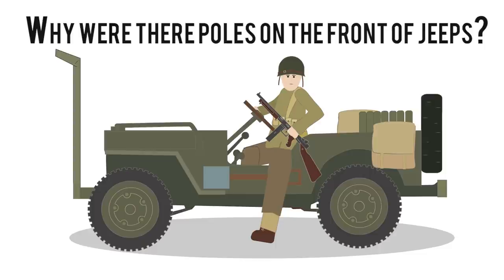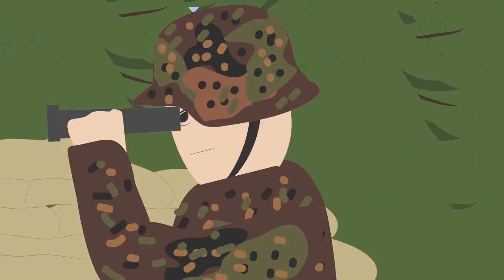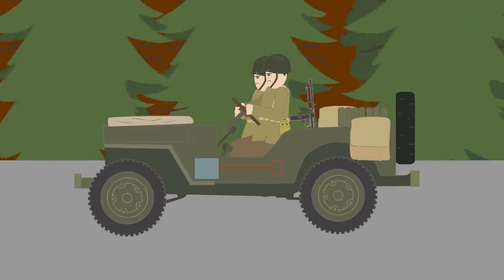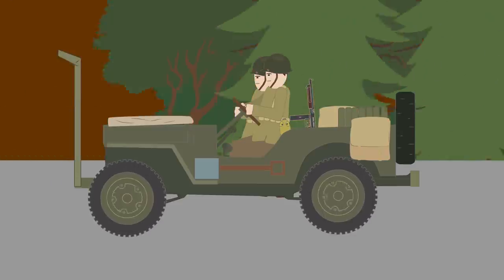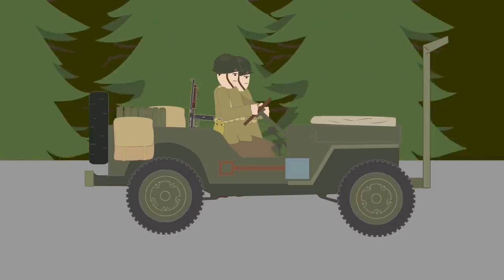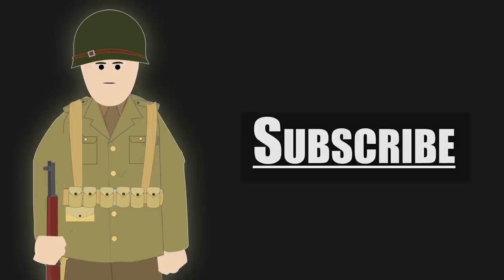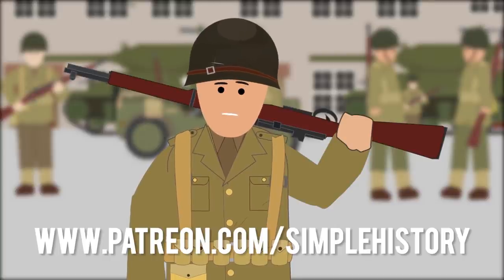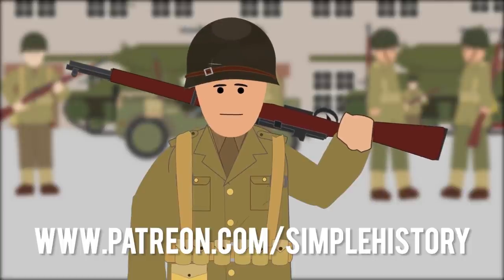Why were there poles on the front of Jeeps?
T-Shirts

See the book collection here:

Amazon USA

Amazon UK

Music Credit
Micheal Joseph